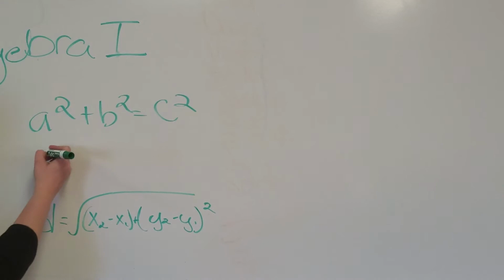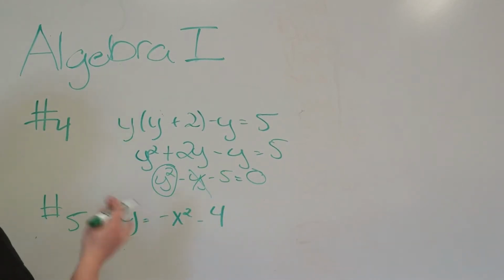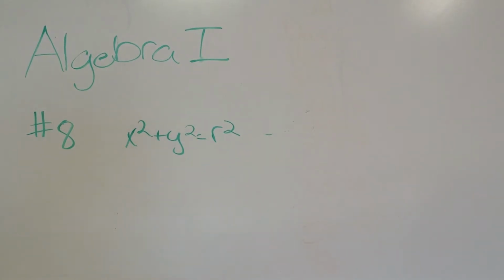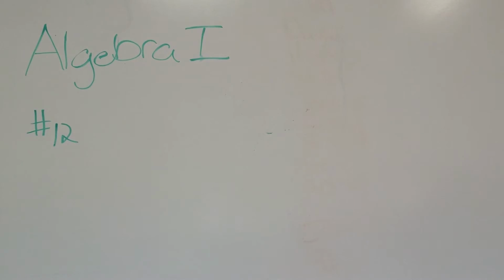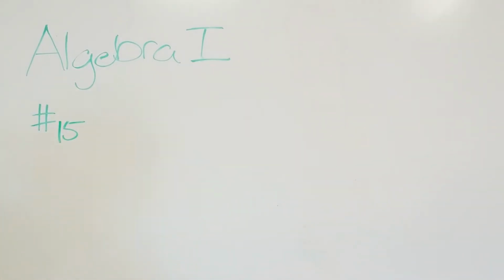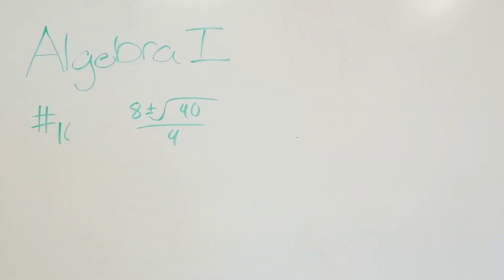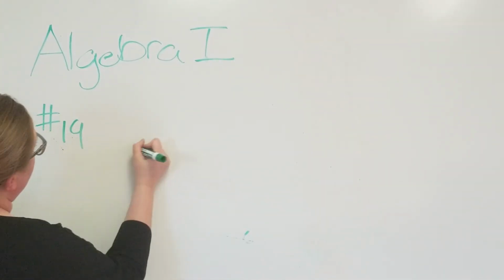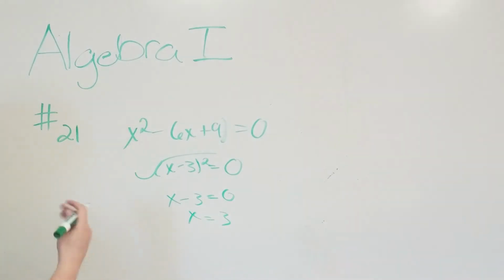Algebra 909 part 1